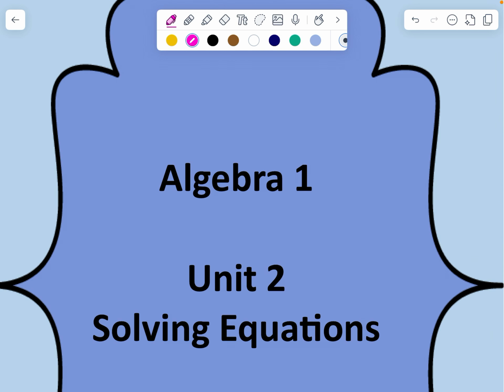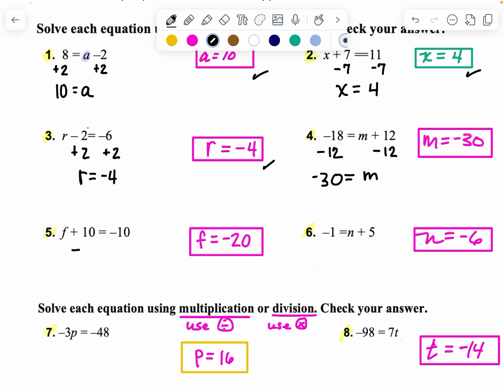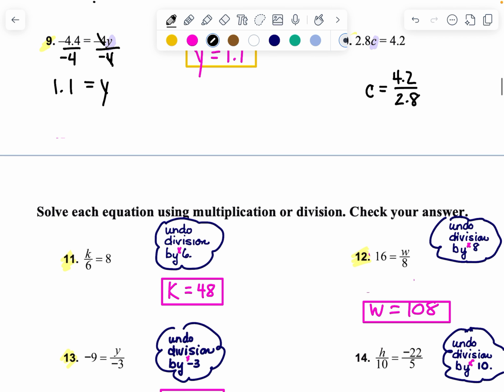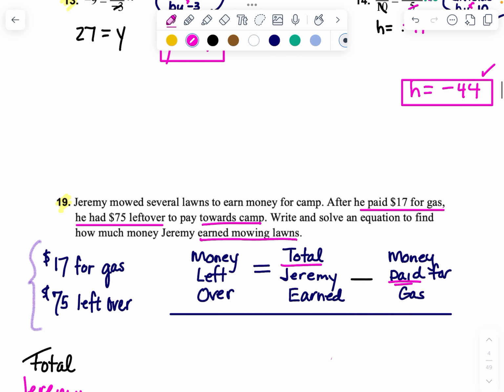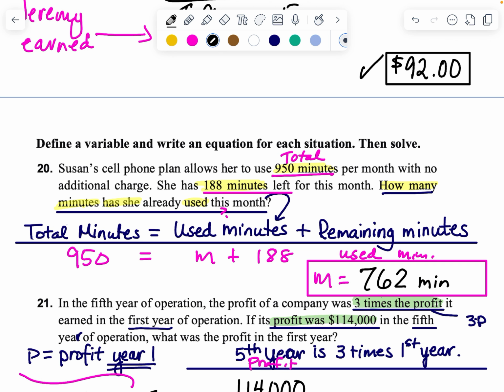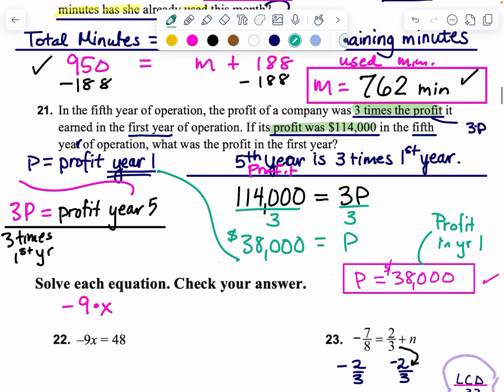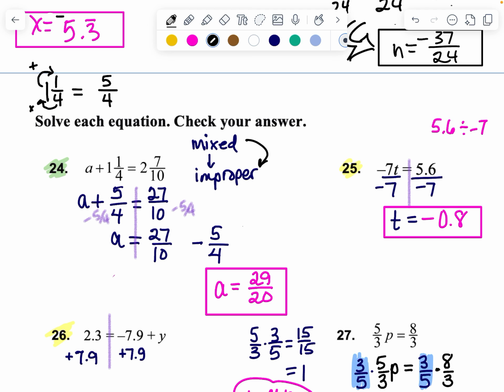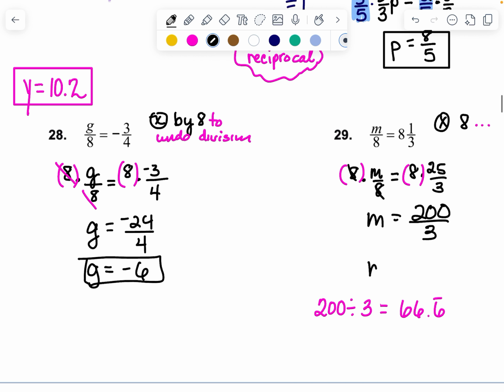Solving 1-step Equations for Algebra 1